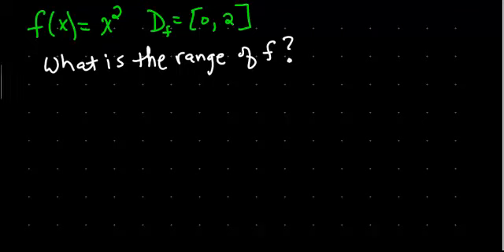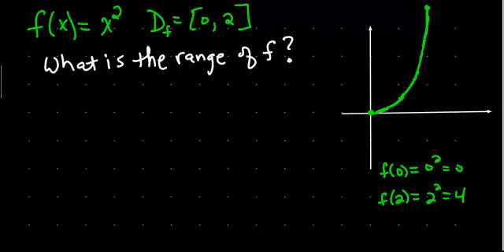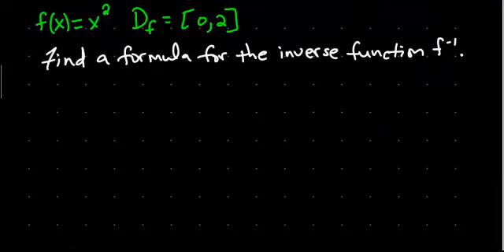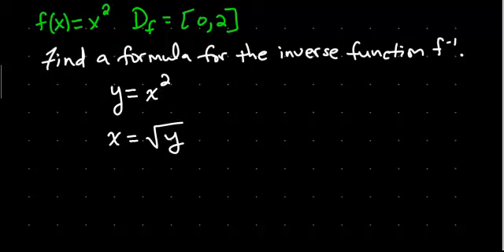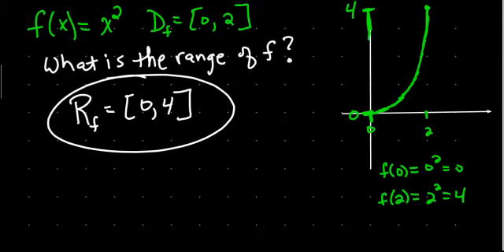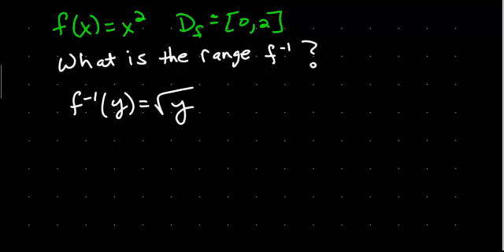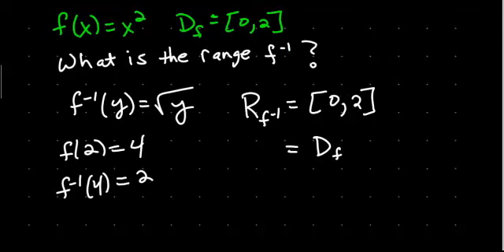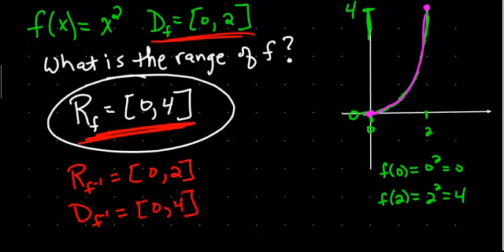Inverses 4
This is a problem find the inverse of a quadratic with a restricted domain.